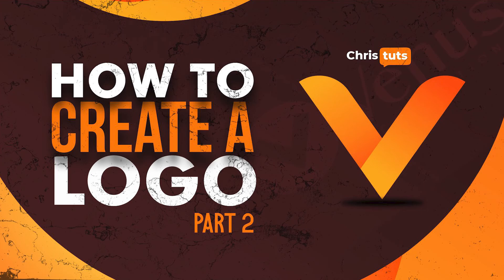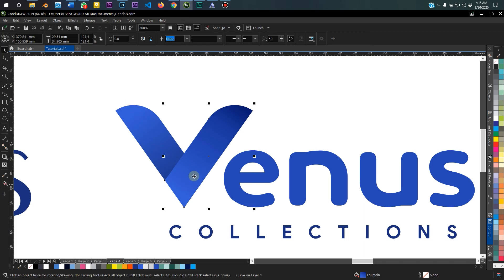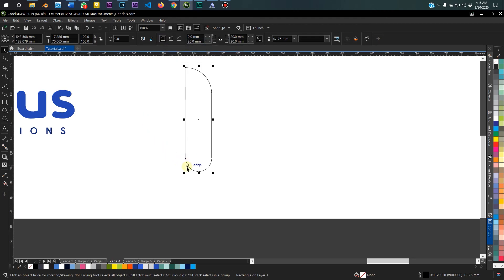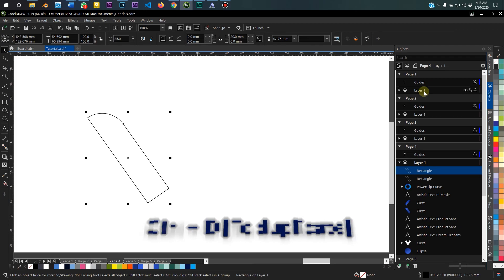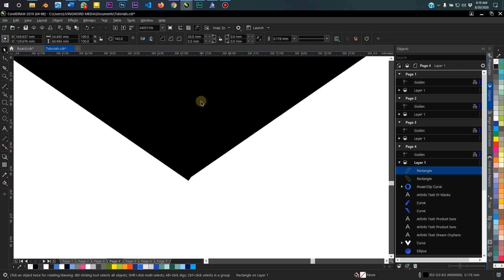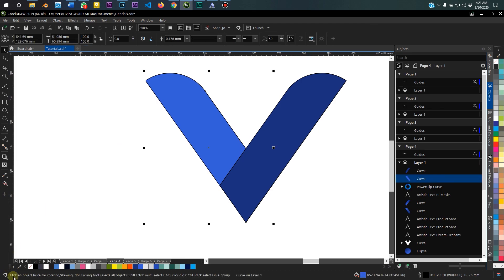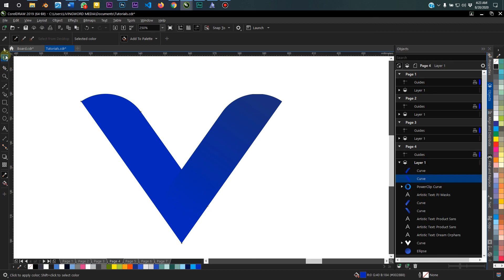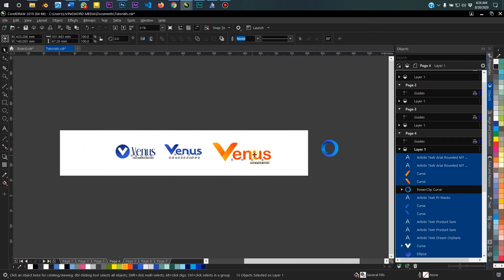Making a Logo in CorelDraw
In this video, i explain how to make a smile logo using basic shapes and gradient fill.